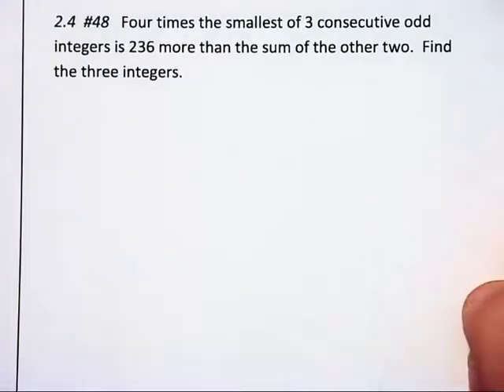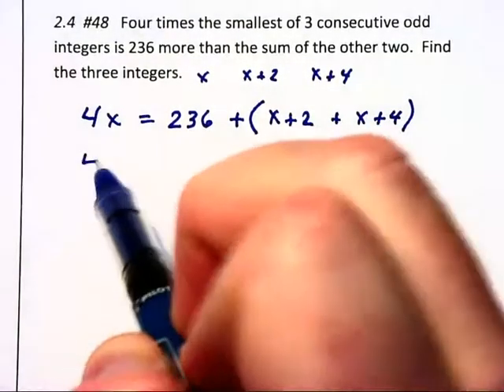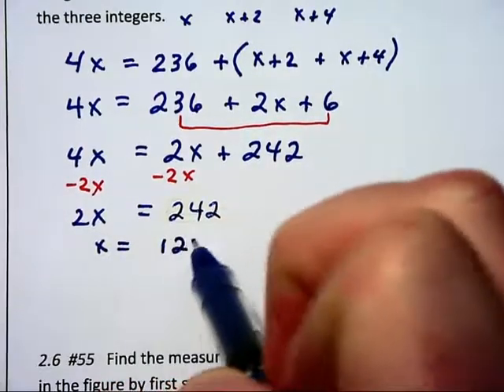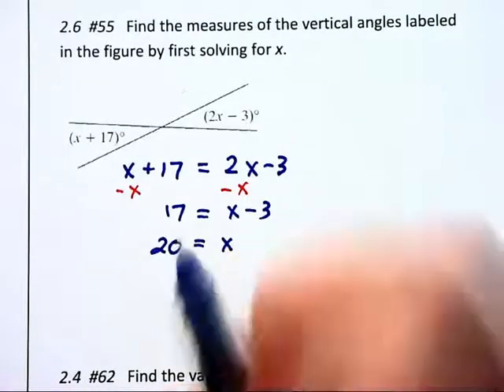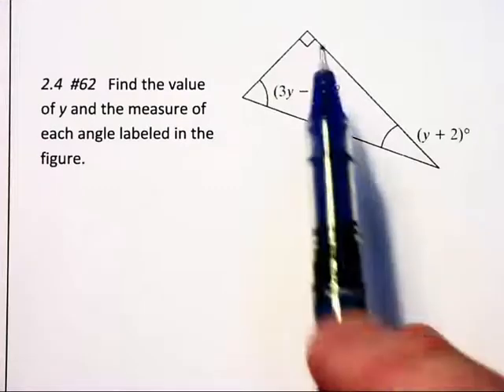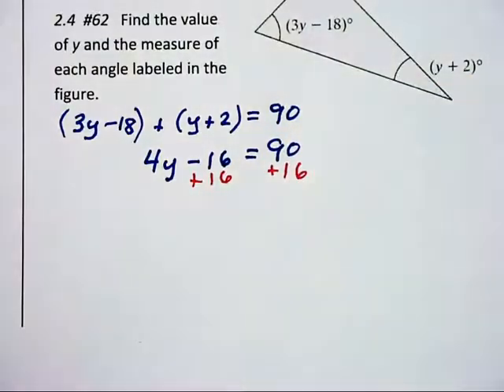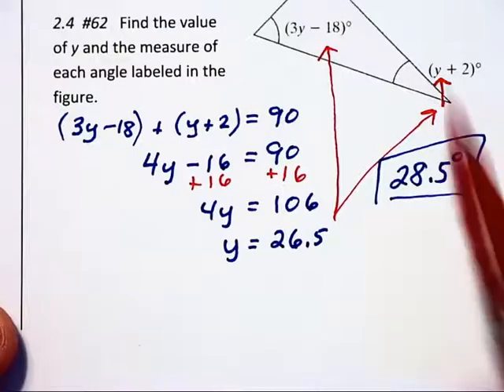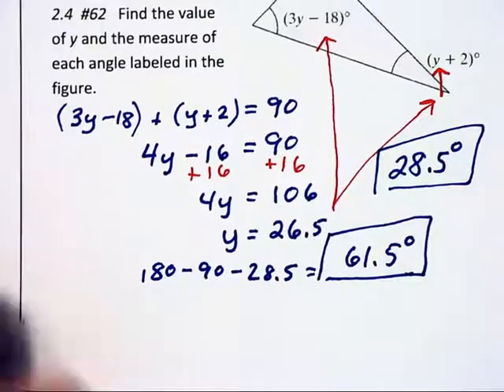2.Rb - Word Problem Review - Part 2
This video covers solving a variety of word problems including mixture problems and geometry word problems.